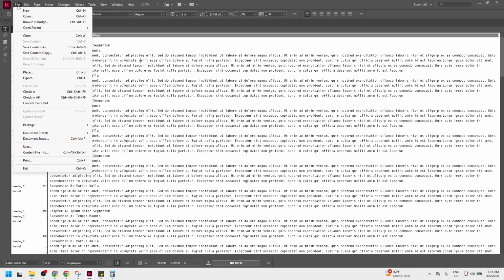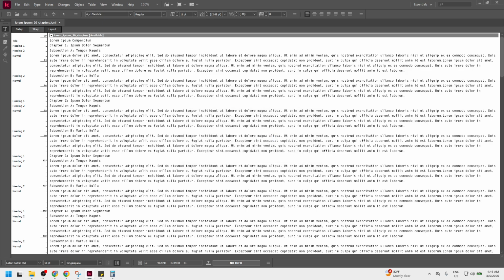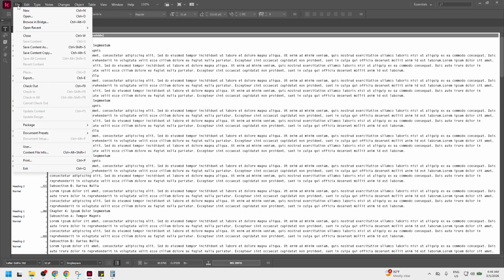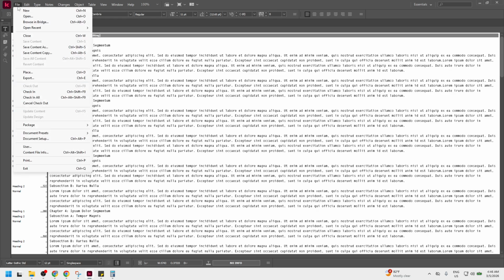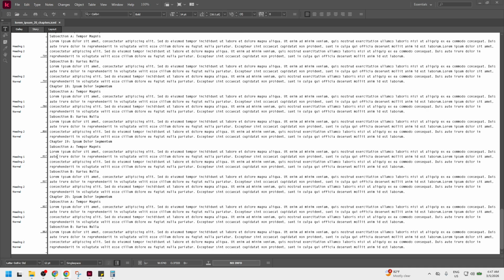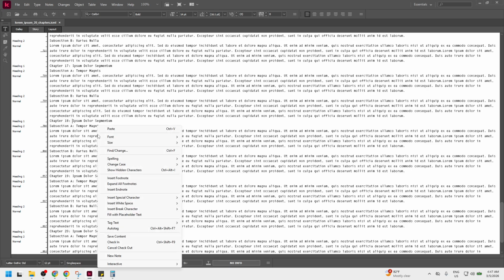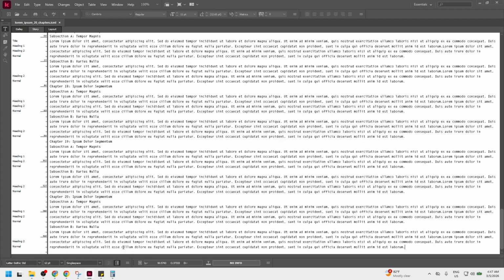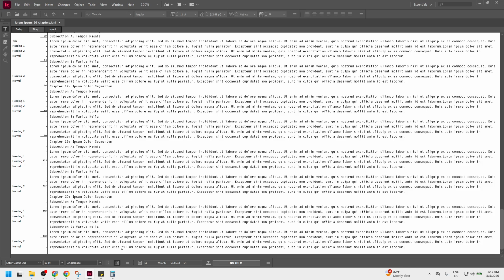How to Cancel Check Out in Adobe InCopy [2026 Full Guide]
How to Cancel Check Out in Adobe InCopy

In this video, we show you exactly how to cancel check out in Adobe InCopy to release a story or file without saving changes. We discuss the necessary steps to revert a document to its last saved state on the server, ensuring that other team members can regain editing access immediately.

Mastering the check-out and check-in cycle is vital for maintaining an efficient editorial workflow and preventing file lockouts in a collaborative environment. By understanding how to properly utilize the cancellation function, we ensure that project organization remains intact and that no unintended modifications are committed to the master layout.

Technical Specs:
Software: Adobe InCopy; Feature: Editorial Workflow & File Management.